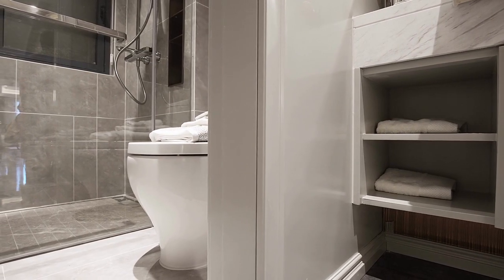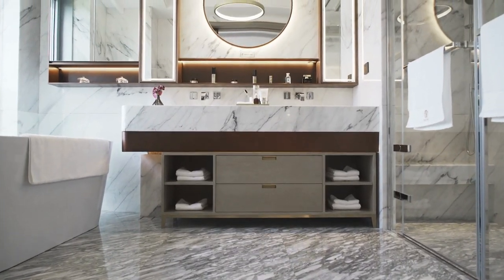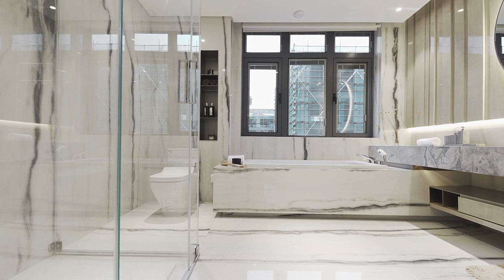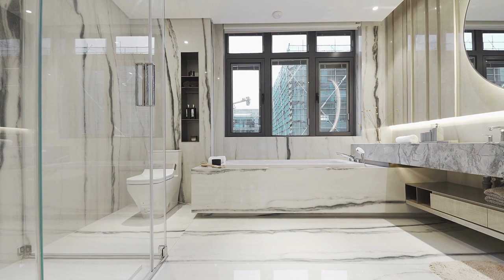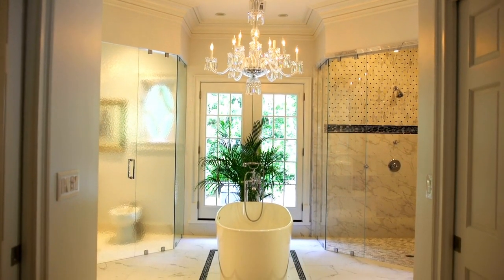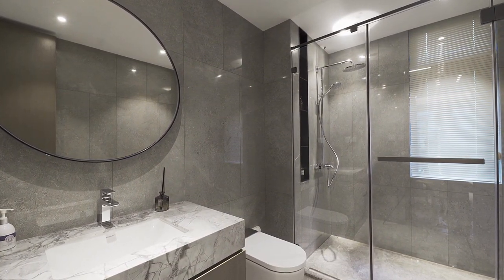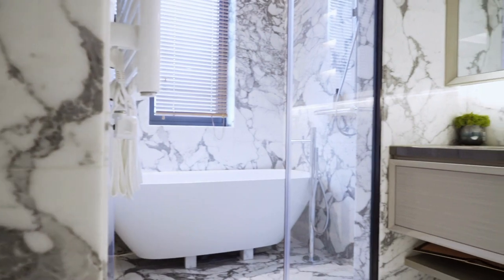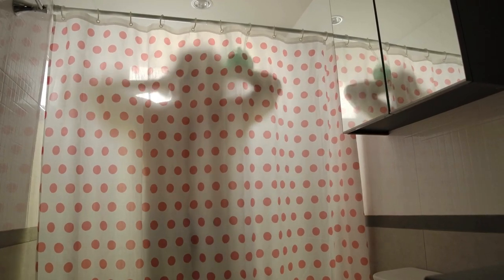The Different Types of Bathroom Curtains: Which One Is Right for You?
✯Welcome to our YouTube video on "The Different Types of Bathroom Curtains: Which One Is Right for You?"

✯In this video, we will explore the various types of bathroom curtains that are available in the market and help you determine which one would be perfect for your bathroom. We understand that choosing the right type of bathroom curtain can be a daunting task, especially with so many options out there.

✯That's why we have put together this informative video that will take you through the pros and cons of each type of bathroom curtain. Whether you are looking for something stylish and trendy, or something that is functional and practical, we've got you covered.

✯We will discuss the different materials that are used to make bathroom curtains, such as vinyl, fabric, and polyester. We will also explore the different styles, including shower curtains, window curtains, and partition curtains.

✯So, if you are in the market for a new bathroom curtain or just looking to learn more about the different options out there, be sure to tune in and watch our video.